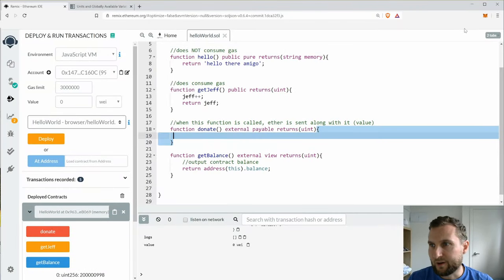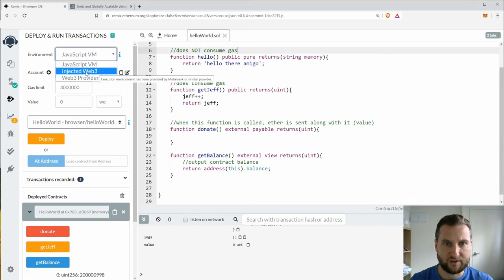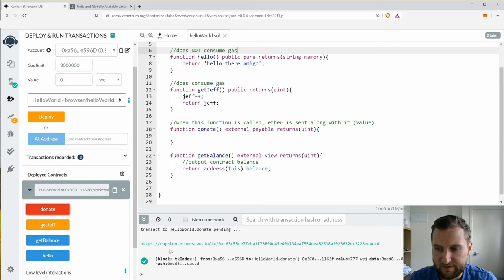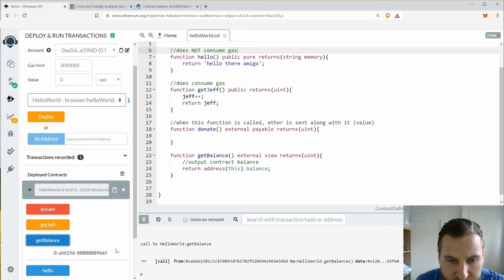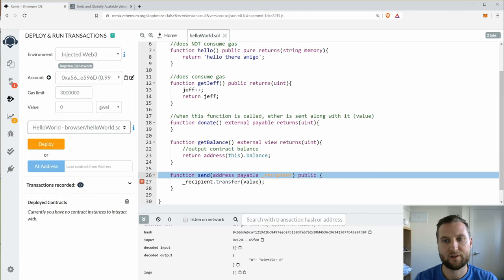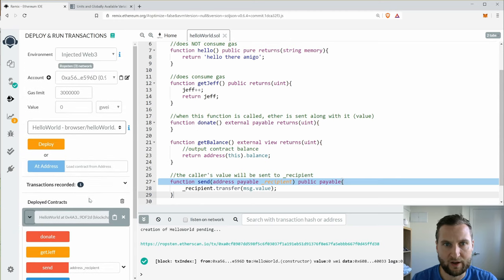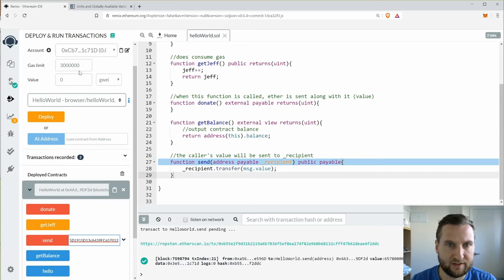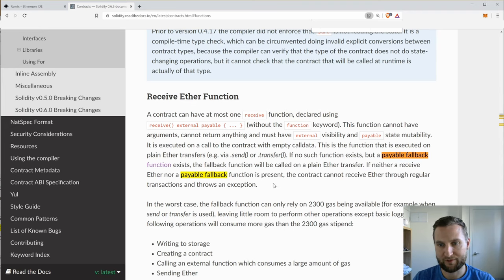Introduction to Smart Contracts and Ethereum with Remix Part 6: Sending Payment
An introduction to Smart Contracts with Remix short course.

Part 6: Sending Payment: transfer test ether on Ropsten

Series:
1 - Introduction to the Remix IDE; deploy an empty contract: hello world
2 - Function Call: HelloWorld, output a string, and function visibility
3 - Gas: the difference between state modifier functions that consume gas and those that view state
4 - Metamask: install MetaMask and create an account to use with Brave or Chrome, add testnet ether via a faucet, and inspect transactions in Etherscan
5 - Payable functions: sending ether to a contract
6 - Sending Payment: transfer test ether on Ropsten
7 - Ethereum Blockchain Architecture